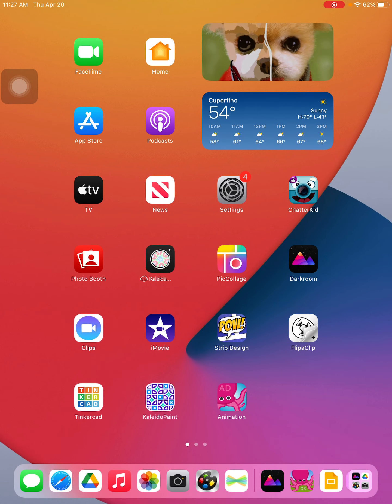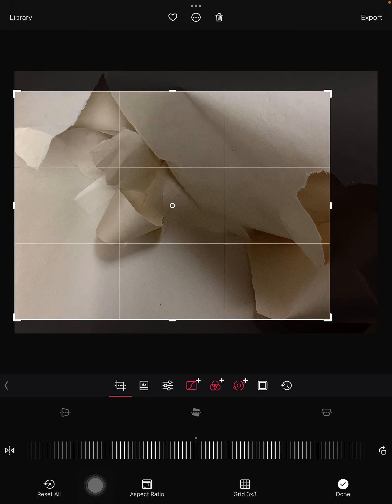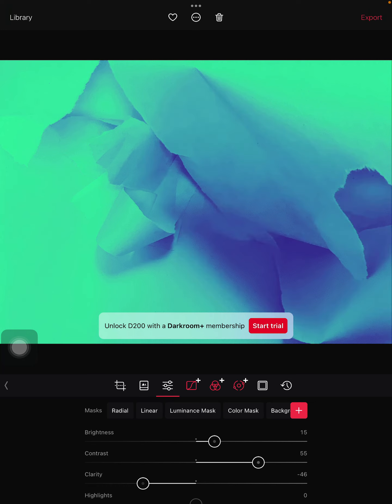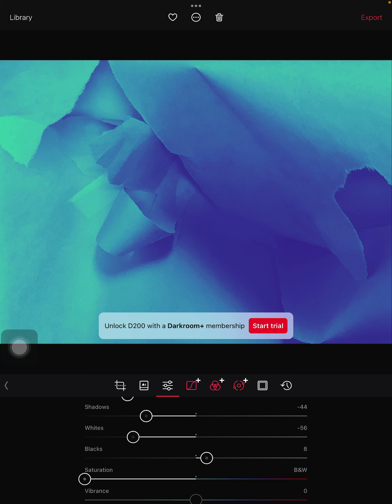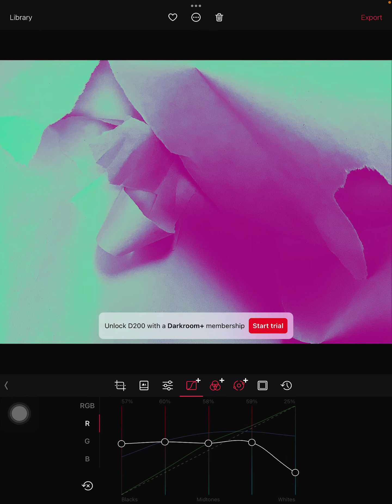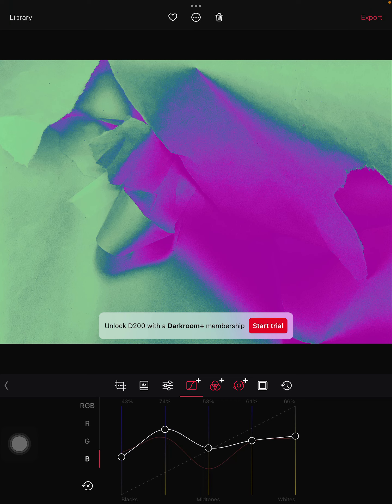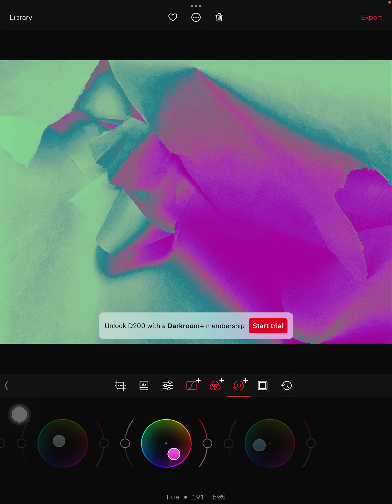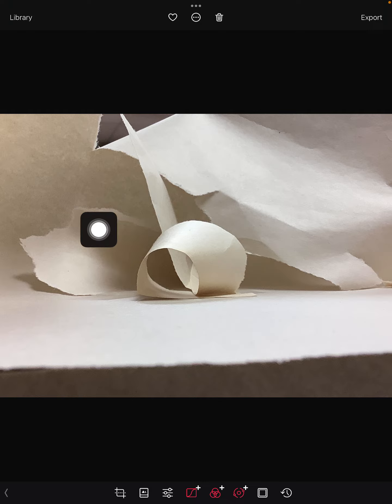Darkroom App tutorial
Learn how to use the darkroom app